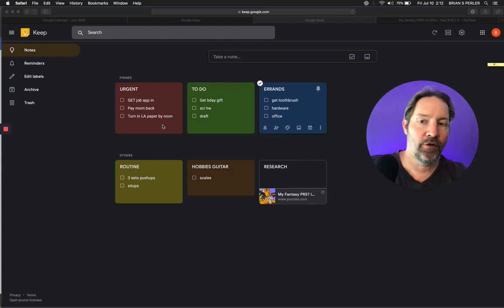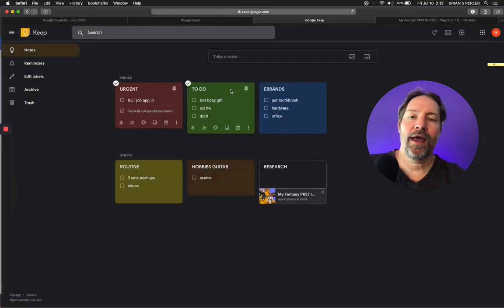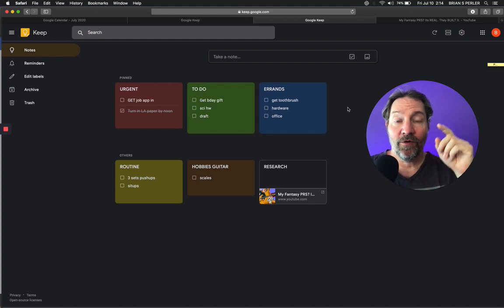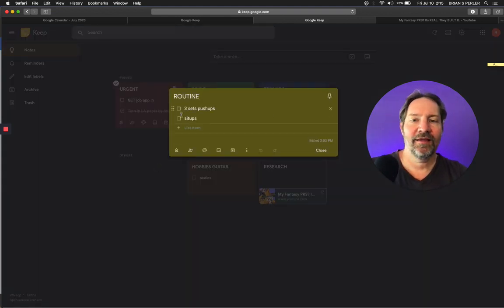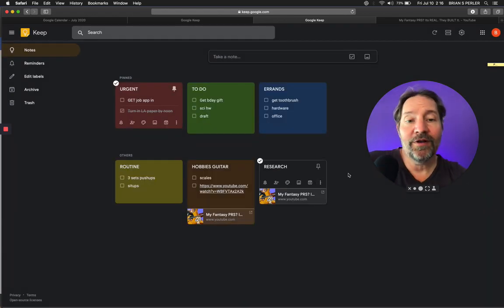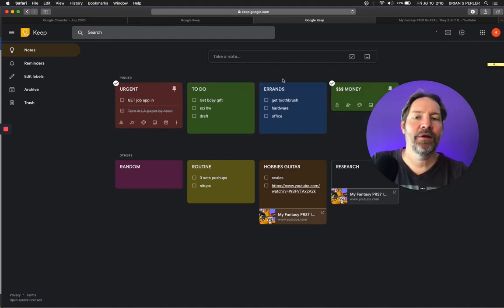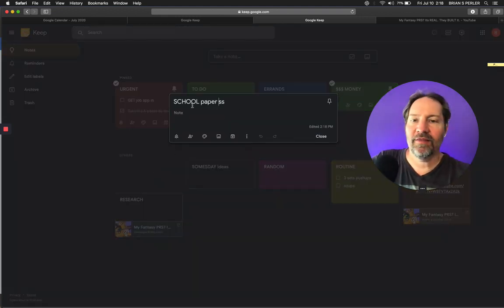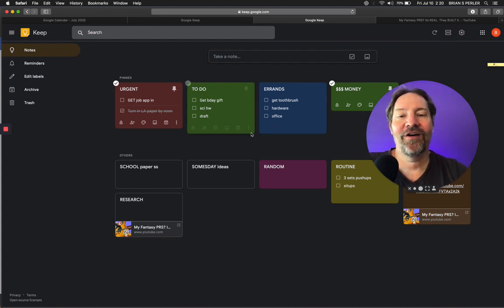How disorganized students get started with GOOGLE KEEP to manage life in 10 minutes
I work with a lot of students who want better, easier, faster ways of organizing school and personal life so they can be MORE successful and LESS stressed. Google Keep, connected with your Gmail account, is a VERY powerful, flexible and easy tool to help. In this video I teach students how to get started in 10 minutes with some great ideas they can implement today. Here I offer 9 categories they may want to create at least for now to get a jumpstart.

🧠TEFOS- Did you know I run The Executive Function Online Summit?

✏️EF101- A crash course in Executive Function for Parents, Teachers & Professionals.

📚UGYG- UpgrAde Your GrAdes is an intensive, semester-long, online coaching course I made to provide Executive Function coaching to students. UGYG includes a robust parent section.

👉SEE MY SITE- Get my free Student Success Toolkit & free weekly update

😀ABOUT- I'm Seth Perler and I want a world where education gives ALL kids, including outside-the-box learners, the tools to build a good future. Education should empower learners to not only have great lives, but also to contribute in personally meaningful ways. Let's do this right.

My mission is to help students who struggle with school, and it's all about "Executive Function".